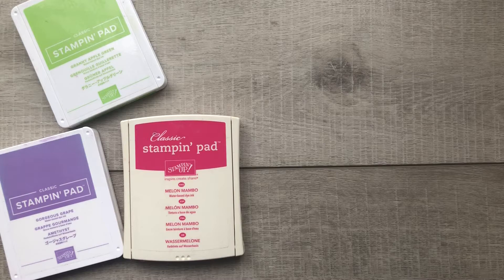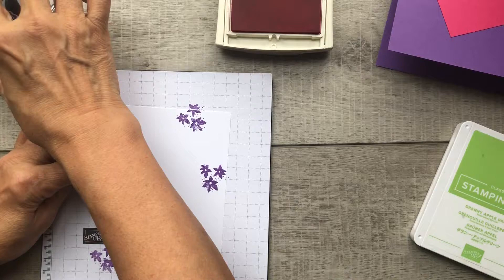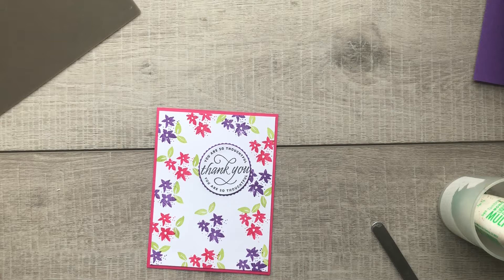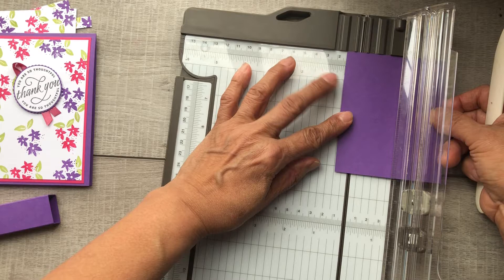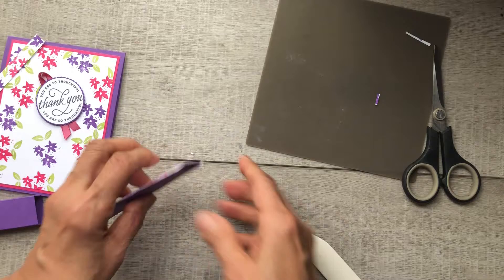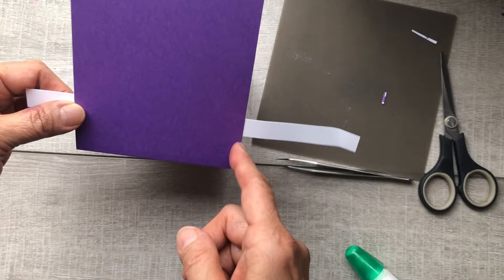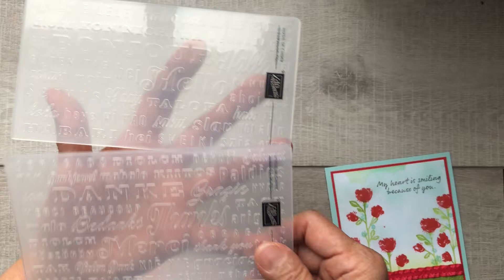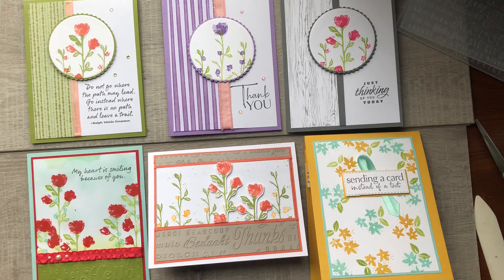Wildflower Path Gift Card Holder plus 5 other Fabulous Cards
I will show you a fabulous Gift Card Holder that I copied from a card gifted to me, along with 5 other card samples!